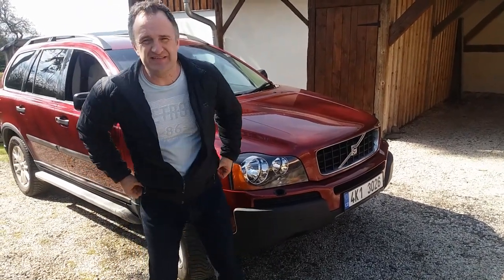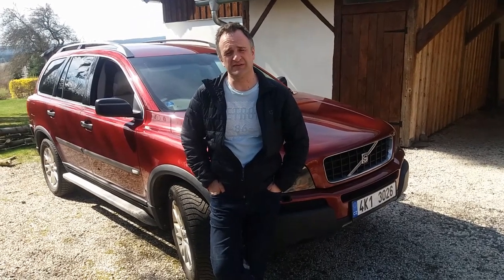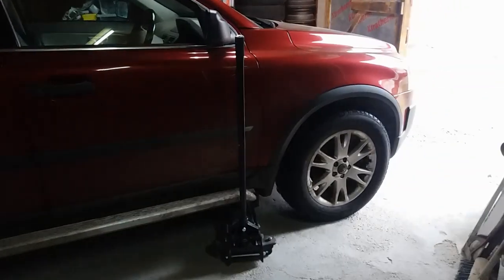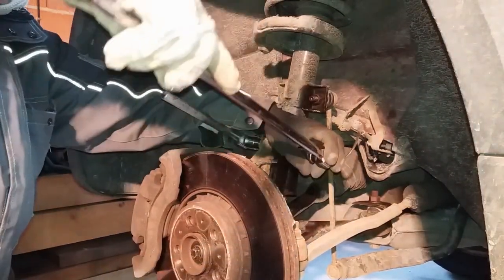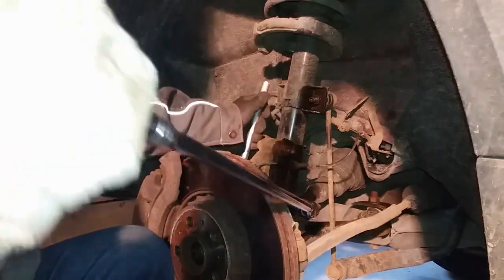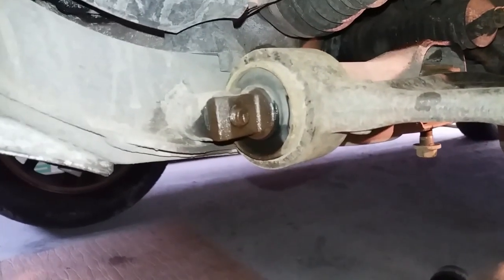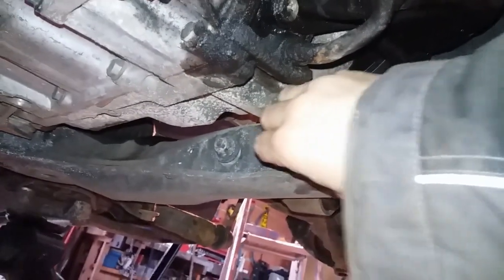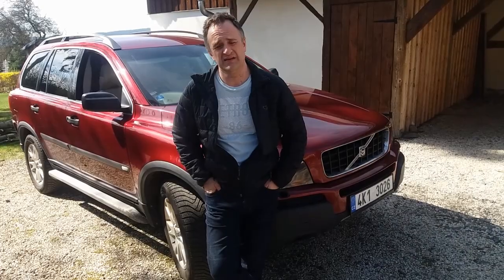Living with Copart salvage Volvo XC90. Part 1. suspension and test drive.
This copart SUV has been great but needs some TLC, after 2 years and 20,000 miles its time to catch up with the repairs. In this part I change the lower arms and give the car a spirited test drive on some winding country roads.